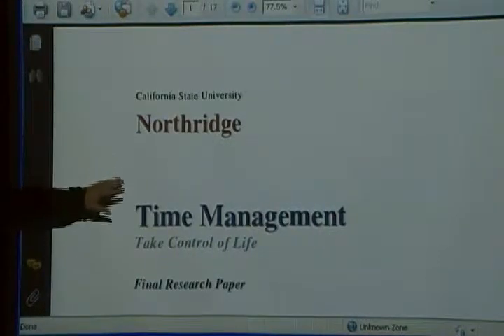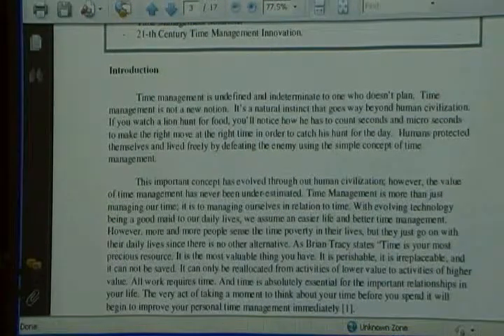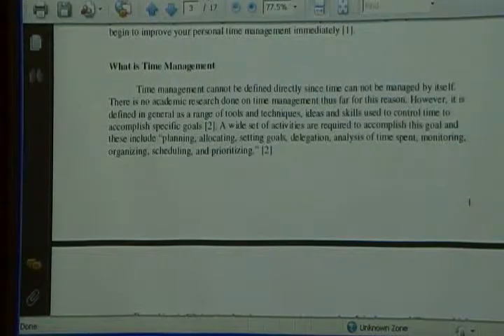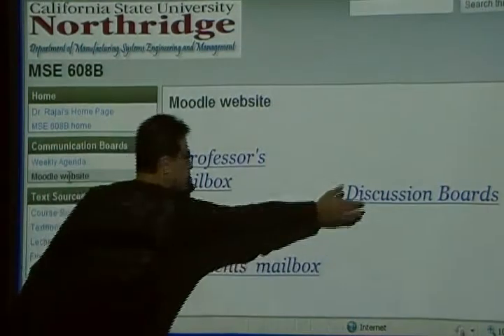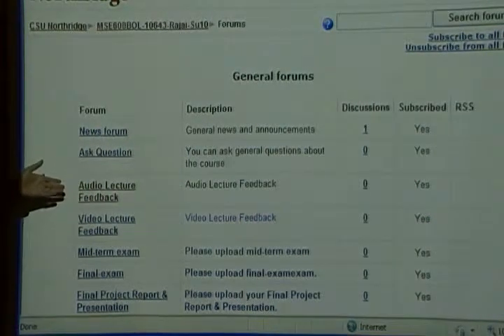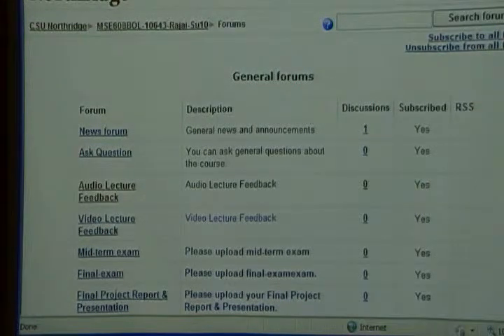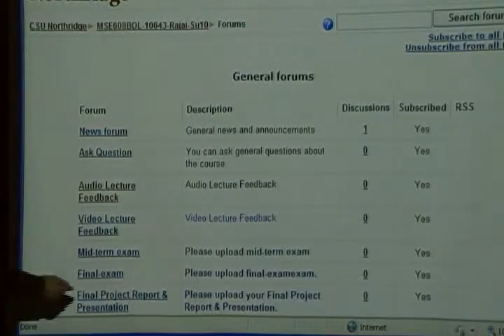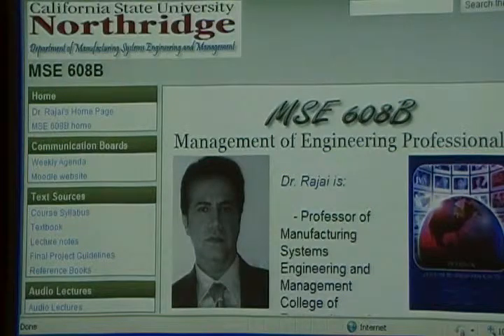Professor's course overview_part 3.avi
MSE 608B online course description (part 3)